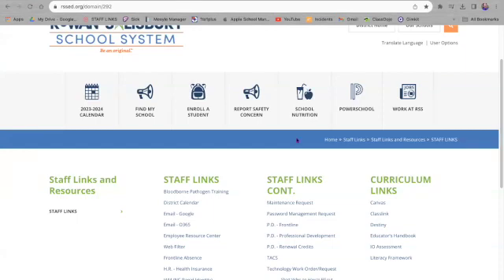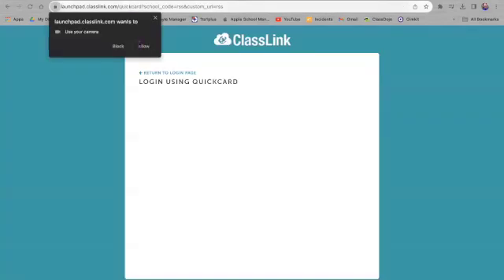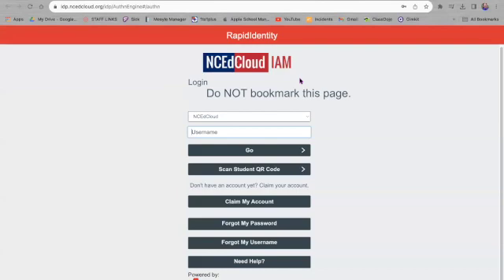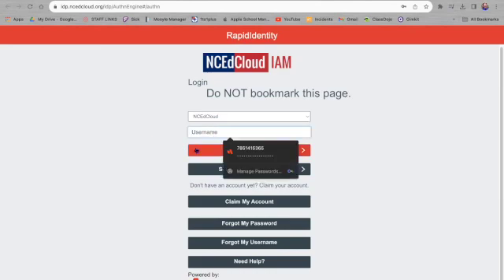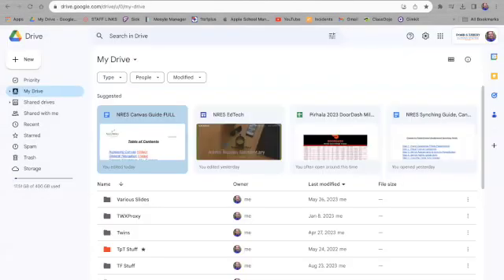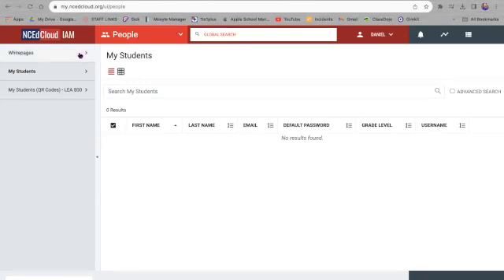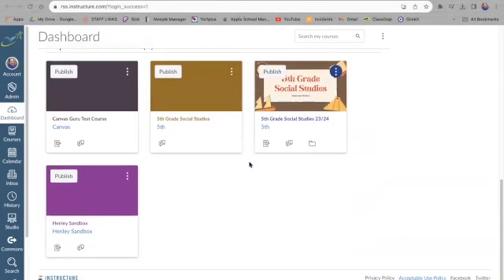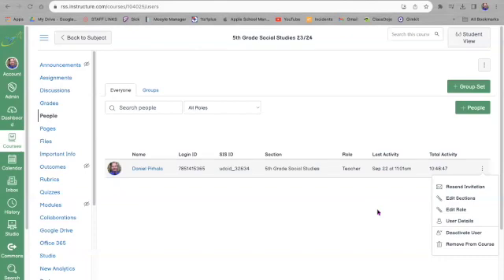Student & Parent Help SD 480p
Tutorial on how to get students logged in and help parents become an observer